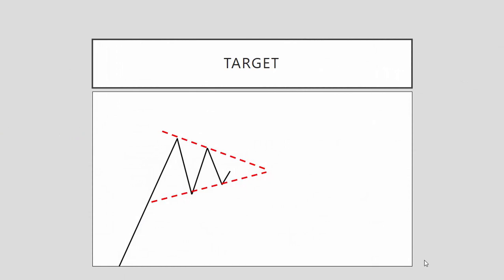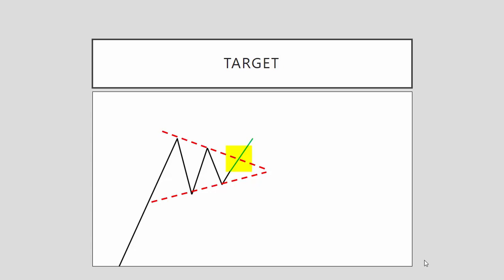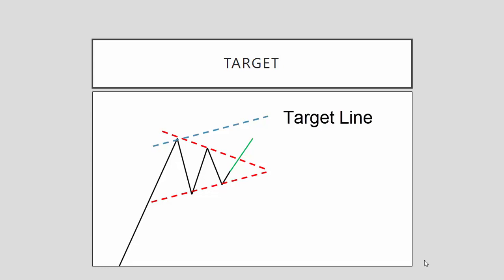Triangles of Forex And Stocks Markets in Action - Classical Technical Analysis part8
We Want to Talk about Recognizing And Application Of Triangles including Symmetrical Triangle , Ascending Triangle, Descending Triangle In Real Charts of Forex And Stocks Markets as a technical Analyst .In Previous Video We Knew Triangles as Very Important family of Price Patterns In Forex and Stocks Markets.But We didn't Talked about Real Charts of Forex and Stocks Market. Technical Analysis of Forex and Stocks Market seems Simple and Easy when we look at principles at first glance but when it comes to recognizing pattern and setting target and trade it becomes more complicated. We Watched all Types of Triangle including Symmetrical, Ascending and Descending triangles in different charts of Forex market in different historical date.

Download Resources:
Technical Analysis of Stock Trends
11th Edition: